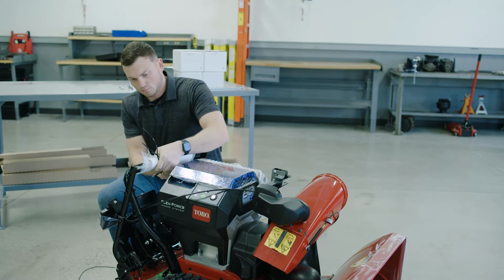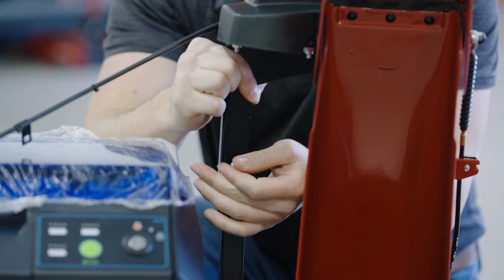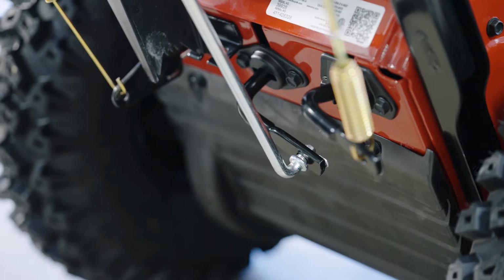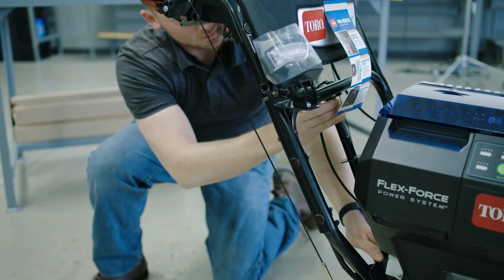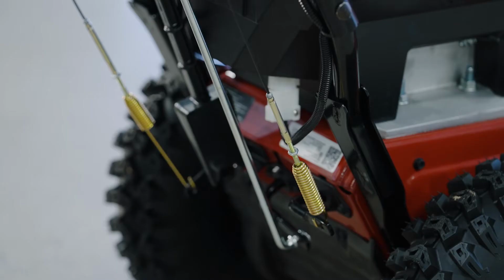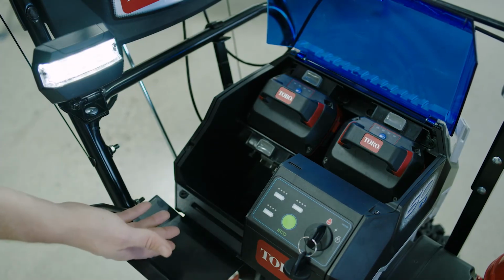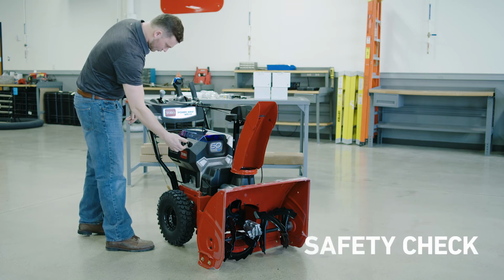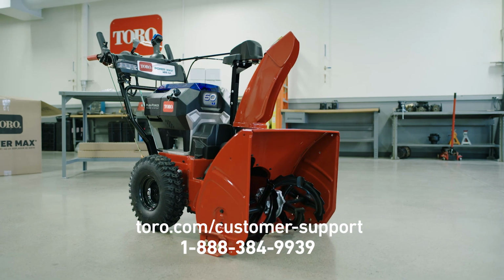How to Assemble a Toro 60V Two-Stage Power Max Snow Blower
Just purchased a Toro 60V two-stage snow blower? Get your new machine up and running with just a few minor assembly steps. With this step-by-step tutorial, you'll have your new two-stage ready to go in no time. For more help, refer to your owner's manual